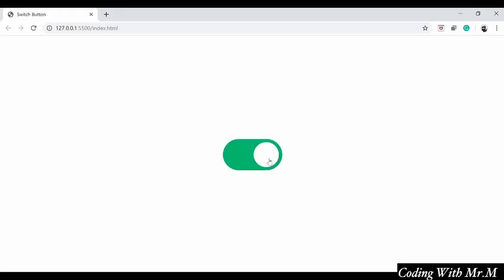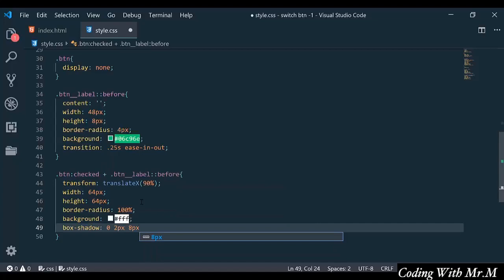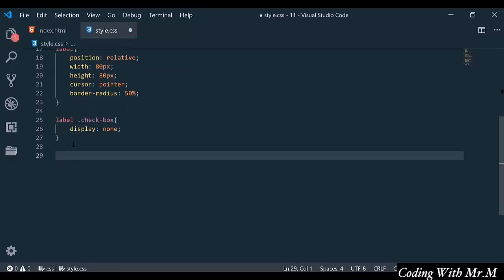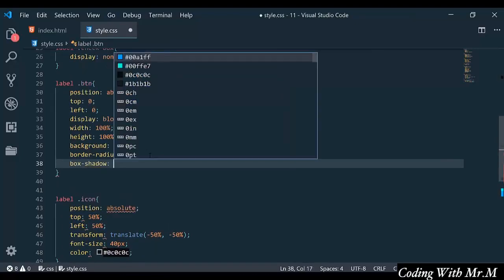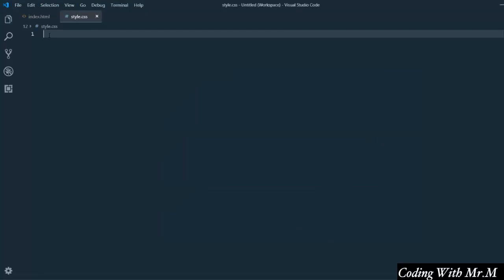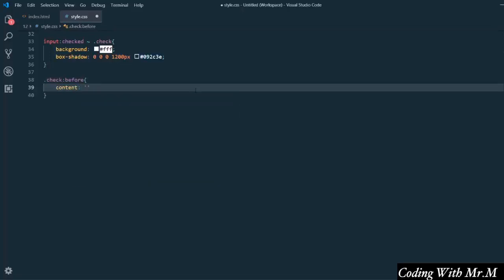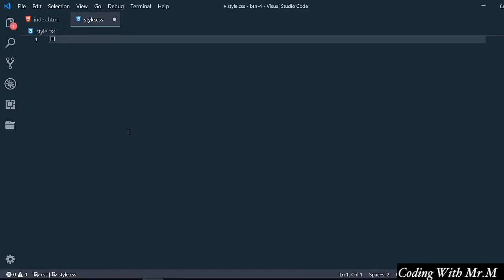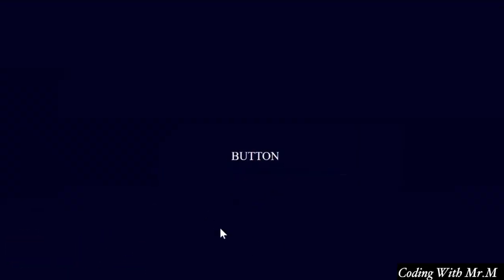Switch Button With Background Change Animation Using CSS | CSS Animation Effects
Hi and welcome to an awesome CSS Course!
In this course you will learn how to create over 35 different CSS components! Cards, Buttons, loaders... Cool stuff Creativity is key.

Time Stamp:
00:00  Switch Button With Cool Transform Animation
03:40  Power On Button
10:36  Switch Button With Background Change Animation
16:36  Button With Underline Over Effect

Are you looking to take your CSS skills to the next level?
Does adding 35 more components to your CSS portfolio sound good? If so, you're in the right place! CSS is an art and we are all artists!

Throughout the course you will learn how to create more than 50 different CSS components:
Cards - Buttons - Loading pages - Galleries - Forms - Navigation Bars- Sticky headers and footers.

This course is all about CSS!

No JavaScript knowledge is required

We may use Javascript for a few hamburger buttons but don't worry! It's only 3-4 lines of code and will be used sparingly.

Each lecture is for a different component and you'll get the source codecomment me below for source code as well!

We will do our best to answer every comment within 24 hours. There are no stupid questions. Well, maybe some but we'll answer them anyway :). Support is our priority!

Basic knowledge of CSS is required!
During the course, we will use different CSS techniques to show different methods.Grid (with auto fit and minmax), Flex-box, perspective, and others. We will be here to answer any questions that you have! If you're ready to become a better CSS developer hurry up and watch all these videos!

-You'll gonna learn to  create a UI library of Buttons, Cards, Forms, Animations, Hover Effects and more.
-You'll learn how to take your CSS and HTML skills and create outstanding web components
-You'll learn new ways to use CSS properties.You'll find downloadable lectures, code and design assets for all projects
-You'll get friendly and fast support in the course's Q&A section
-You'll learn how to use before and after pseudo elements to create amazing designs

You need to have some basic knowledge of CSS and HTML.
Optional - Basic knowledge of JavaScript (Most videos doesn't requires JavaScript)

Who this course is for:
Front-end developers who want to upgrade their UI library with new CSS components.
CSS developers who want to modernize their CSS knowledge
CSS developers who want to add animations to their toolbox
Front-end developers who want to take their Designing skills to the next level
Front-end developers who want to take their CSS and HTML skills to the next level
Front-end developers who want to better understand CSS by practicing
Front-end developers who just want source code . -_-

Follow Us 😎✌🤝🏻